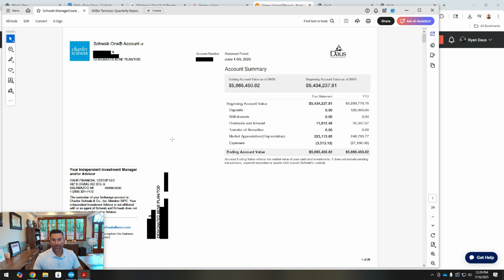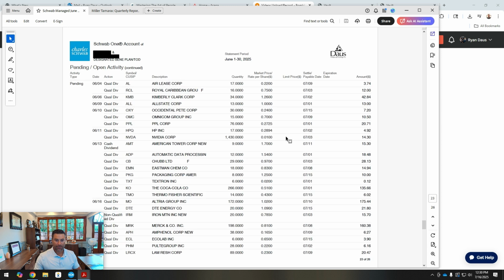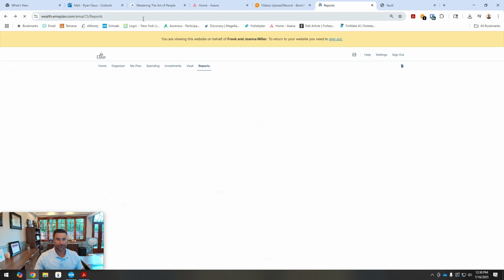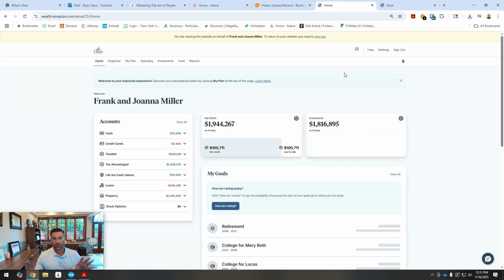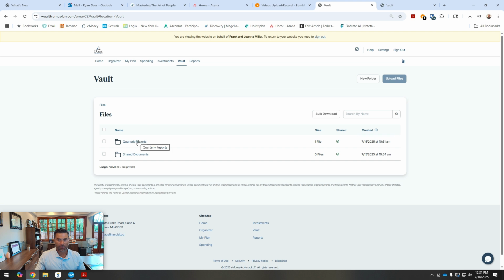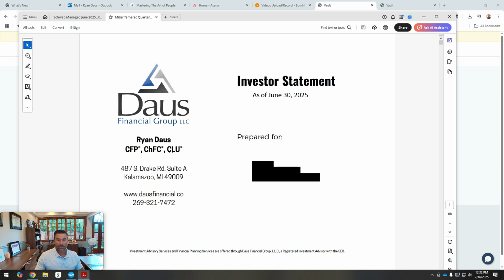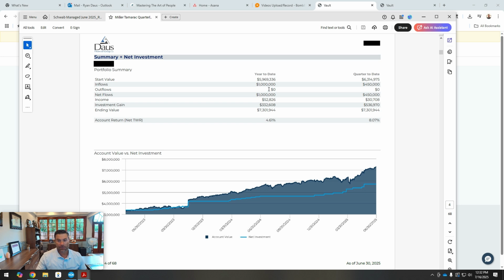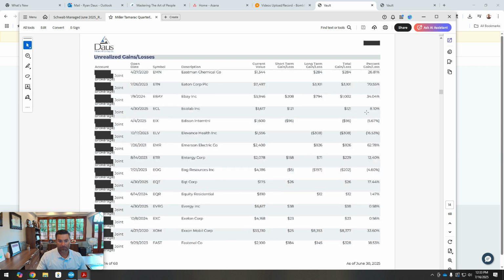Reading Your Investment Statements Like A Pro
Learn how to read your investment statements like a pro and take control of your financial future. In this video, we will break down the key components of investment statements, helping you understand the different sections, including portfolio performance, fees, and transactions. By the end of this video, you will be able to confidently analyze your investment statements, making informed decisions about your investments and avoiding costly mistakes. Whether you are a seasoned investor or just starting out, this video is perfect for anyone looking to improve their investment knowledge and skills. With clear explanations and expert insights, you will be empowered to read your investment statements like a pro and achieve your long-term financial goals.